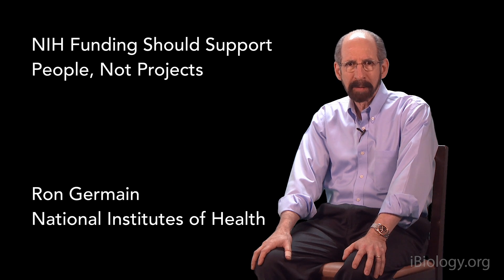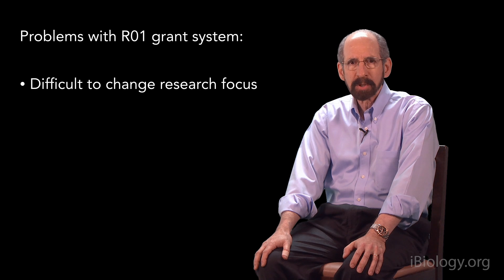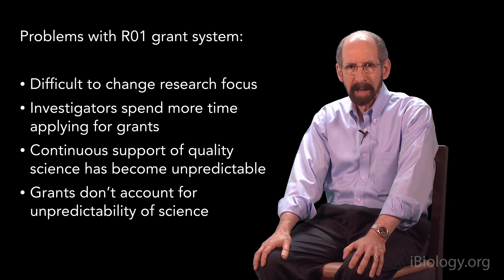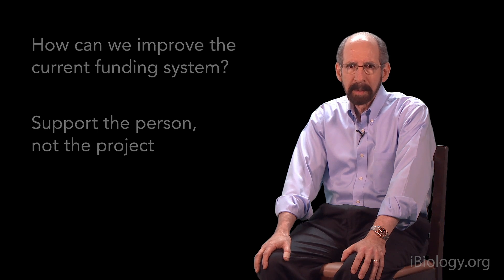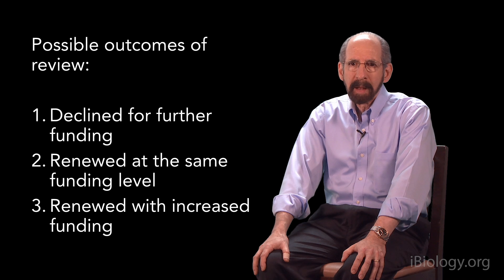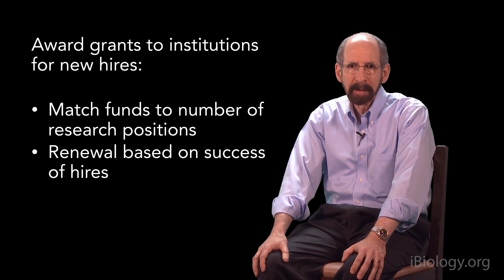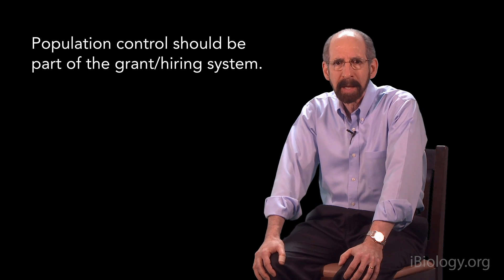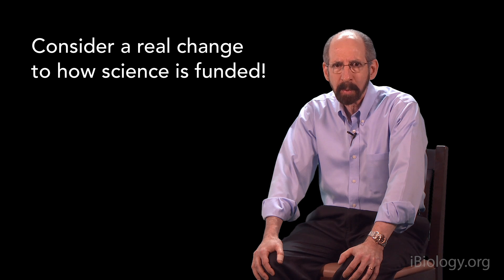Ronald Germain (NIAID/NIH): NIH Funding Should Support People, Not Projects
Talk Overview:
Ronald Germain links many of the current issues with NIH-funded biomedical research, such as the increase in competition for funding, rejection of careers in science by talented students, and the inhibition of creativity, to the R01 grant system. He proposes to replace R01s with a grant system that supports individuals, not projects, and holds the recipients accountable through retrospective review. His proposal is influenced by the successful funding programs of the NIH Intramural Program and the HHMI. For more details about this proposal, read his commentary “Healing the NIH-funded Biomedical Research Enterprise” published June 18, 2015 in Cell.

Ron Germain's views are his own and not those of the NIAID, NIH, or DHHS.

Speaker Biography:
Ronald N. Germain is chief of the Lymphocyte Biology Section and Laboratory of Systems Biology at the National Institute of Allergy and Infectious Diseases, NIH. His research contributes to the understanding of how the immune system functions from the molecular level up to the level of the organism. He’s helped elucidate the expression, structure, and function of antigen-presenting proteins (i.e., MHC class II molecules), the cell biology of antigen processing, and the molecular basis of T cell recognition. His research group is currently focused on two different approaches to unraveling the integrated function of the immune system: (1) using advanced imaging techniques to understand immune cell dynamics and the role of tissue micro-anatomy in host defense and (2) using systems methods to quantitatively understand immunity at multiple scales. Dr. Germain received his BS and MS from Brown University in 1970 and his MD and PhD from Harvard Medical School and Harvard University in 1976.